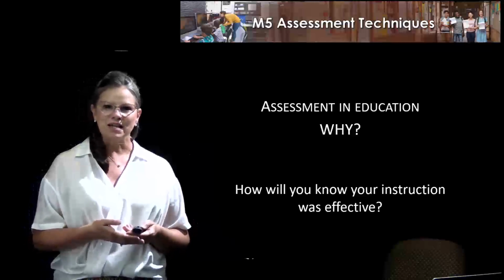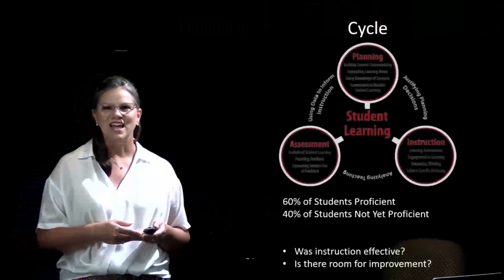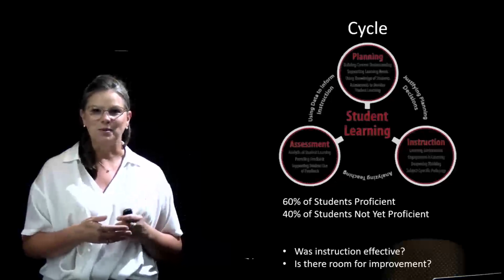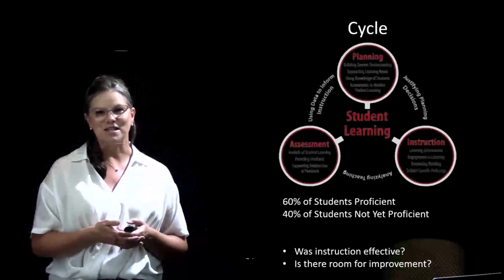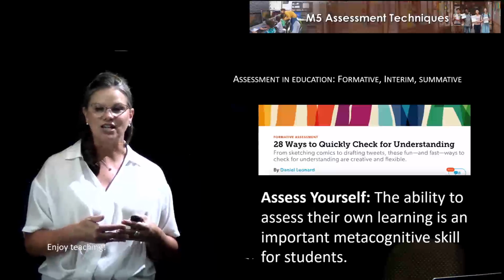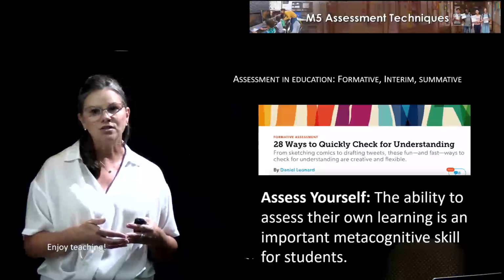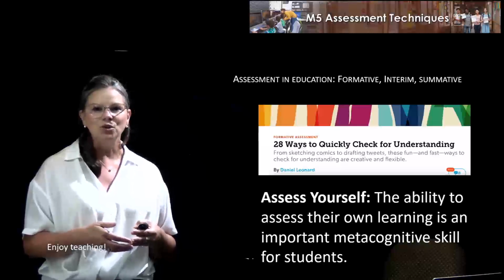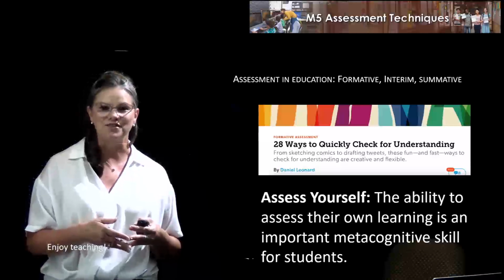EDU 277: Module 5